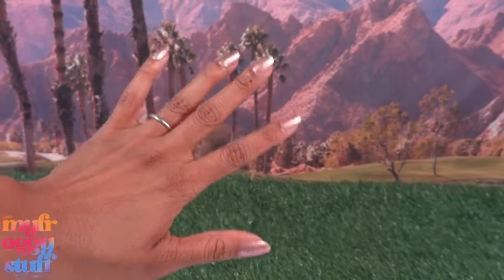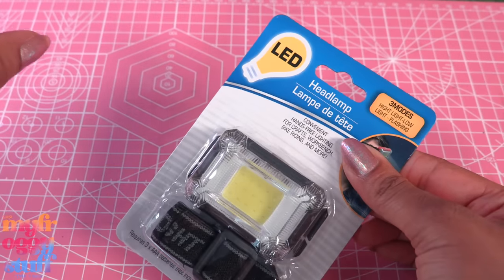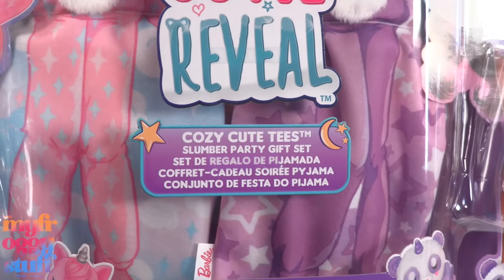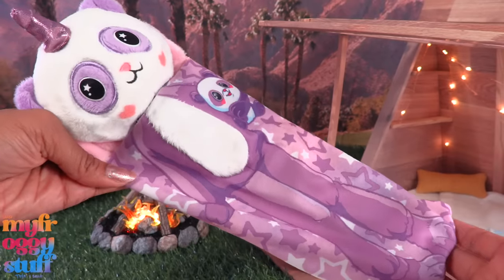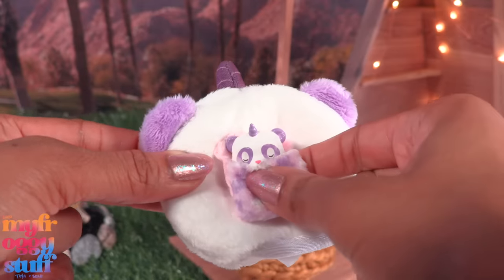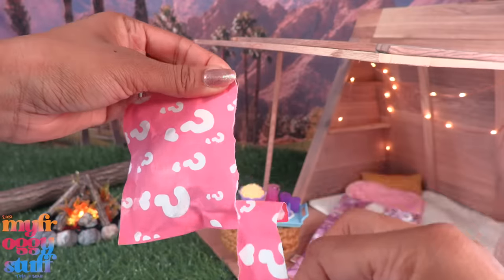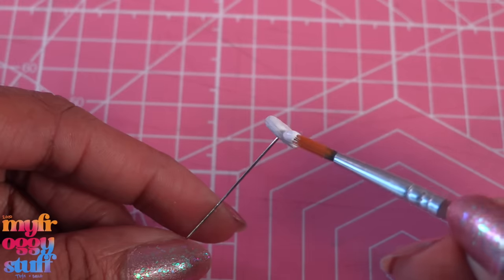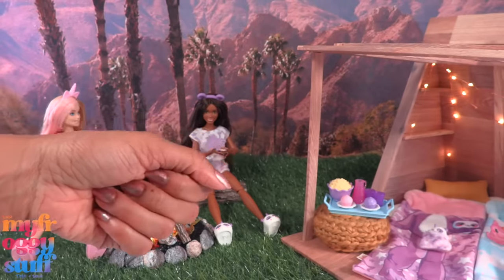Barbie Cutie Reveal Slumber Party? Plus DIY Campfire with Hot Glue Rocks and paper S’mores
Let’s check out the Barbie Cutie Reveal Cozy Cute Tees Slumber Party Gift Set and take a look at the dolls,  accessories and fashion. Plus let’s DIY a campfire and make rocks out of hot glue and miniature S’mores out of paper for the Ultimate slumber party camp out. Join us for an ALL NEW video on YouTube at MyFroggyStuff.